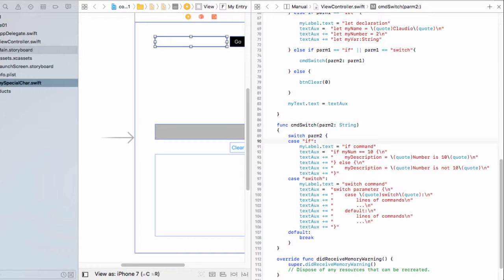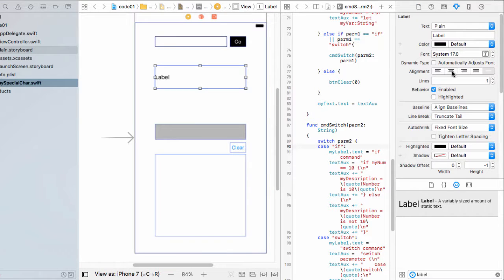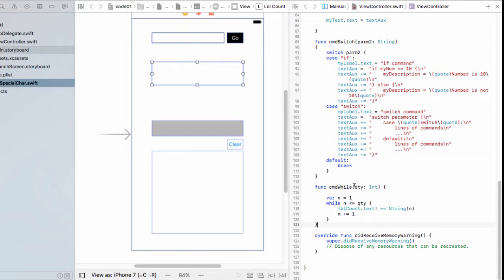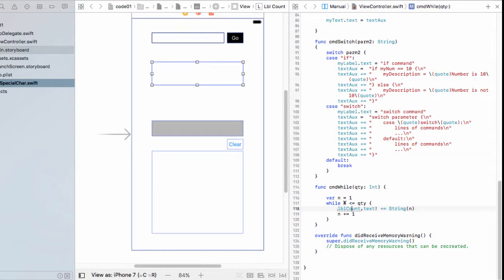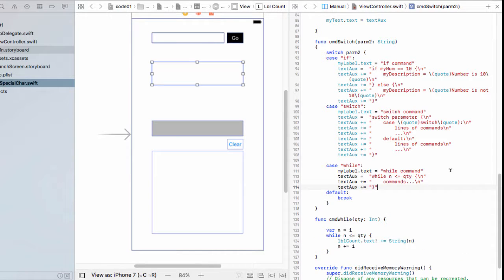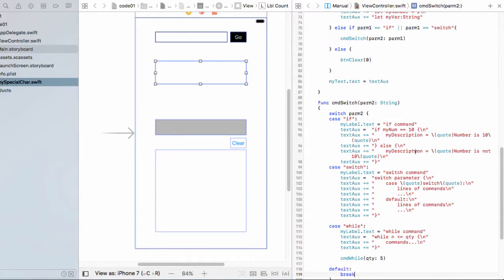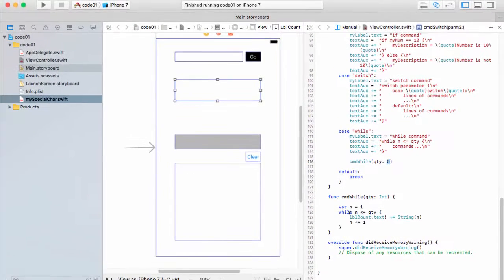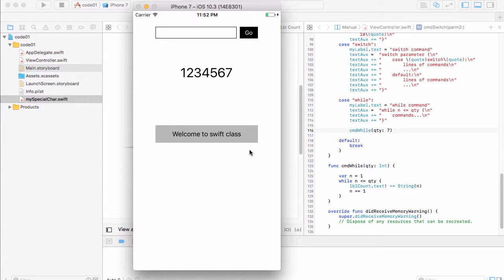17 - While Command